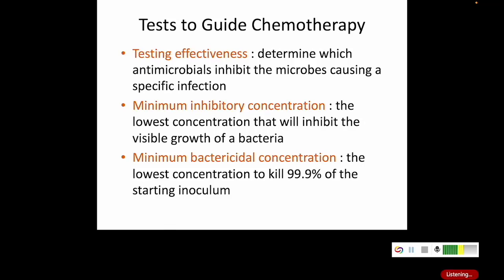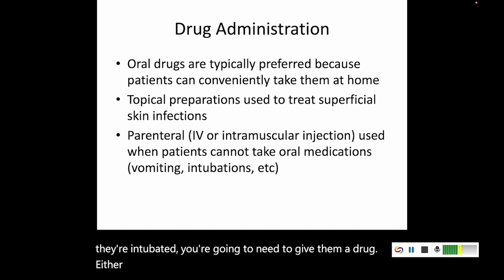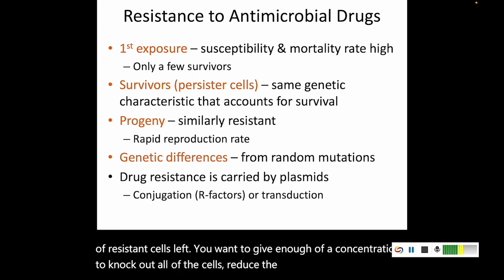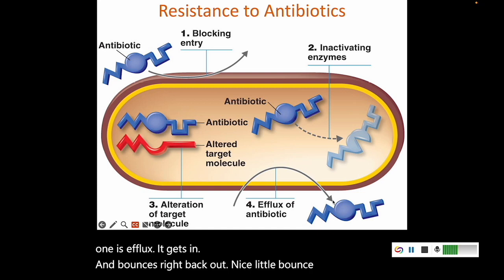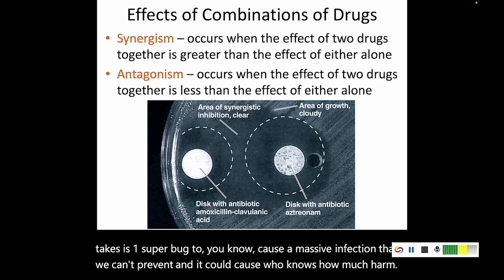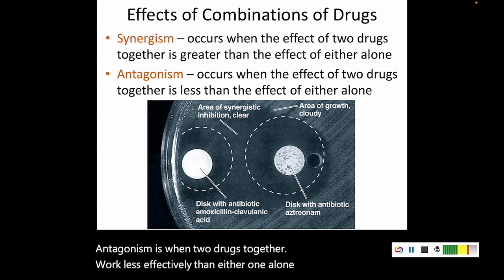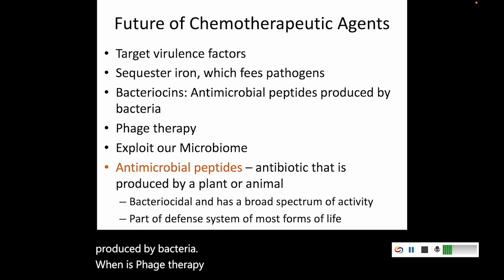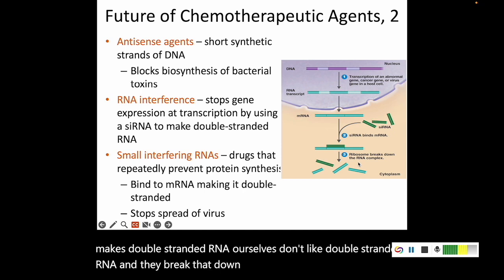20.4 Drug Resistance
We introduce some terminology about testing and administering drugs, then get into one of the most terrifying topics of the semester: drug resistance.
We discuss several ways that a microbe can gain resistance to a drug, including blocking entry, destroying/inactivating the drug, altering the target molecule, and efflux of the drug. We discuss how misuse of drugs increases the risk of antibiotic resistance and how to combat the problem with proper usage. Finally, we discuss drug interactions including synergism and antagonism.